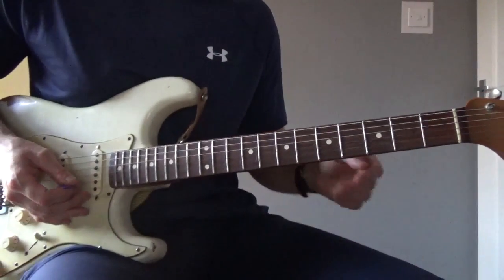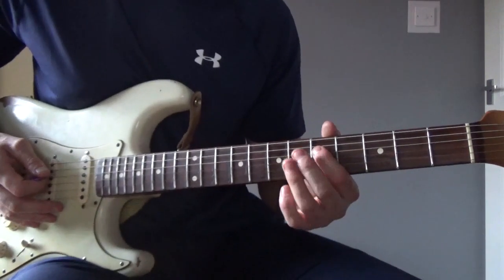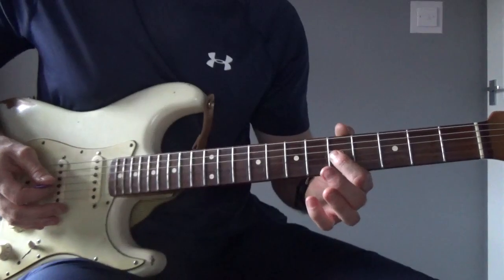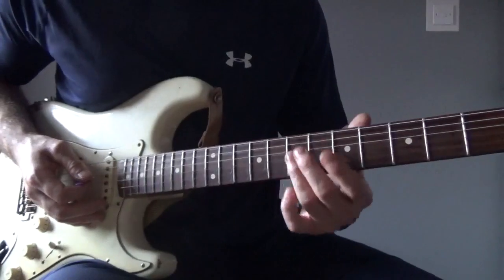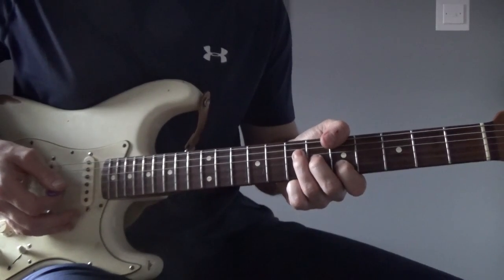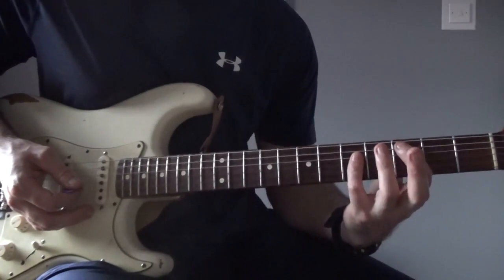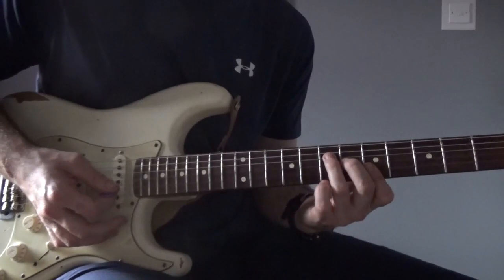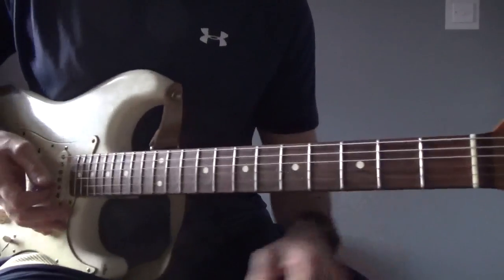Jimi Hendrix Stone Free Lesson Bite Sized Blues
A lesson showing the main riffs from Stone Free by Hendrix (in standard tuning).